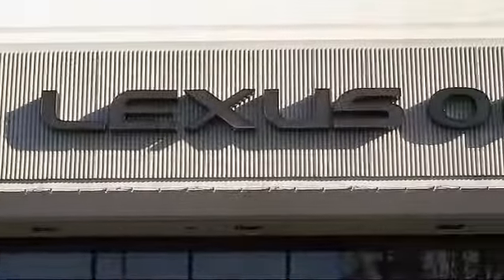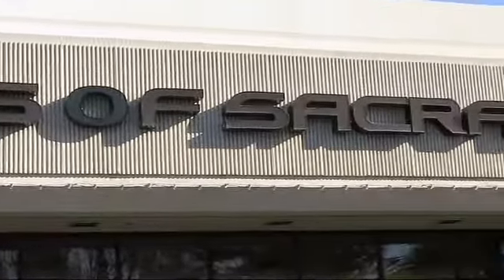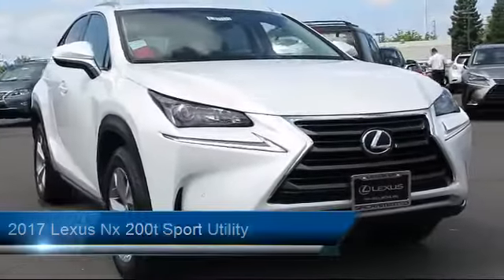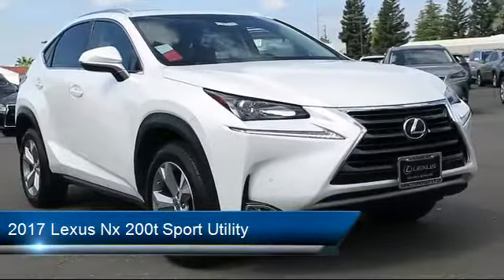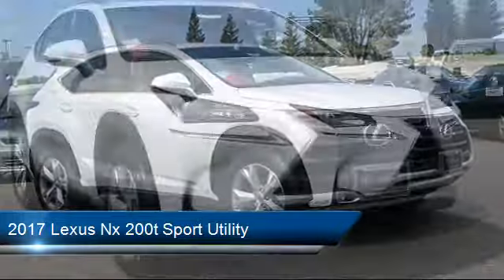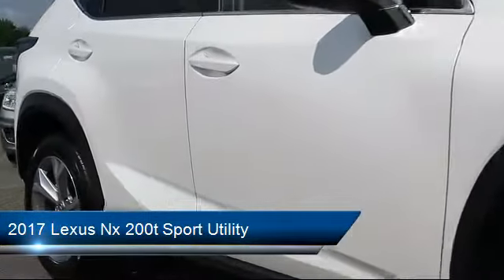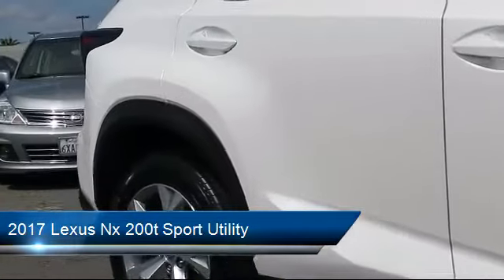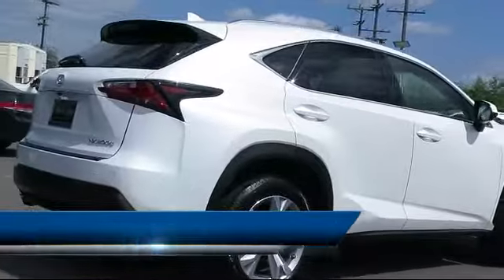2017 Lexus Nx 200t Sport Utility Sacramento Roseville Folsom Citrus Heights Carmichael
2017 Lexus Nx 200t Sport Utility Stock Number: 41519 Vin:JTJBARBZ5H2123697.